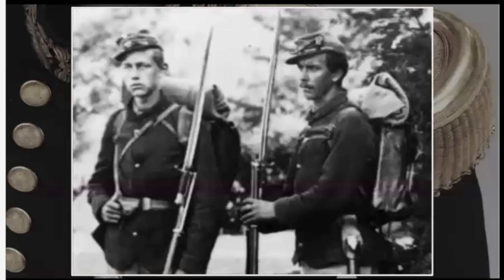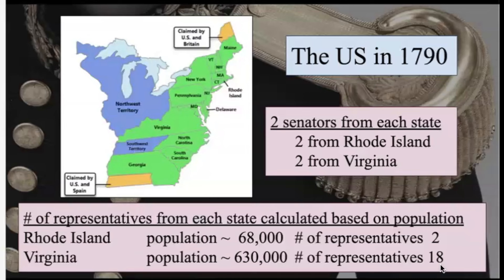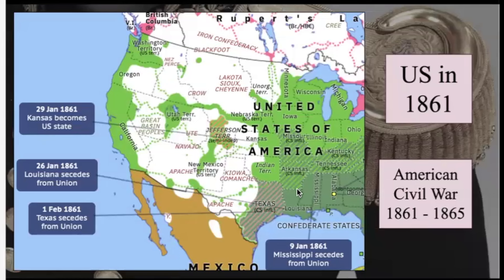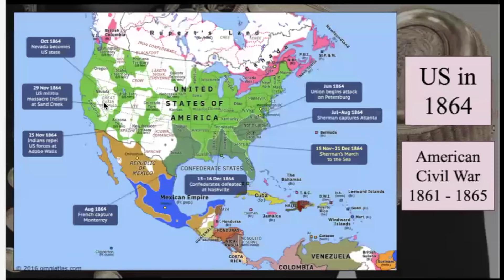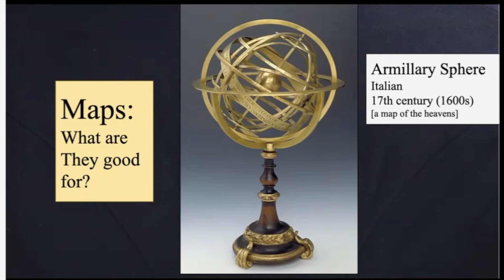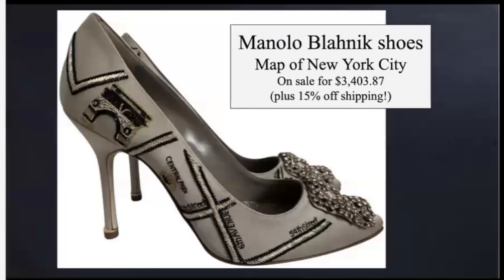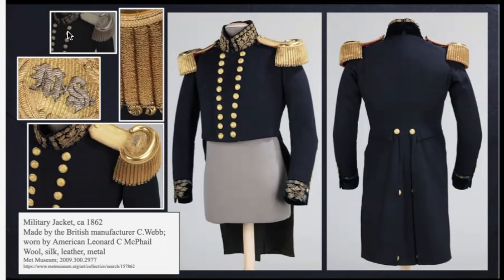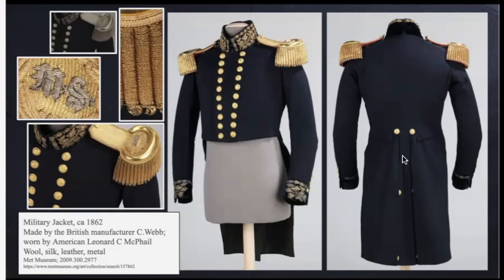HIS17B SQ24 L04 mA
Catching Up to the 1865 Starting Point